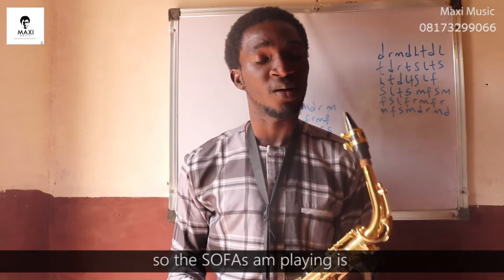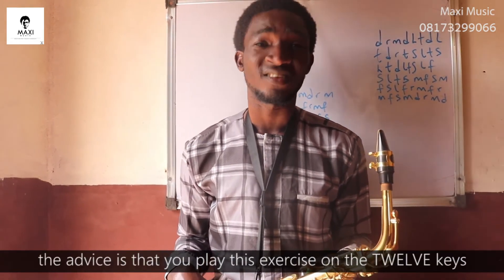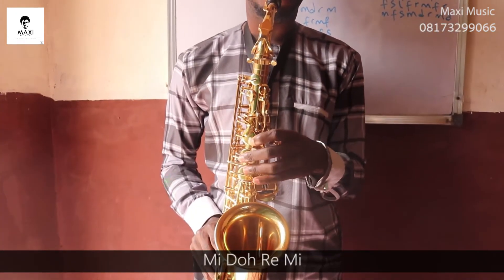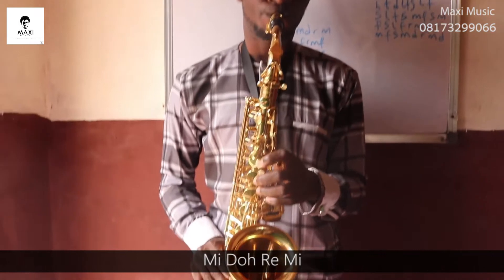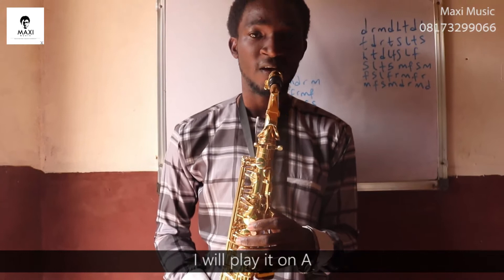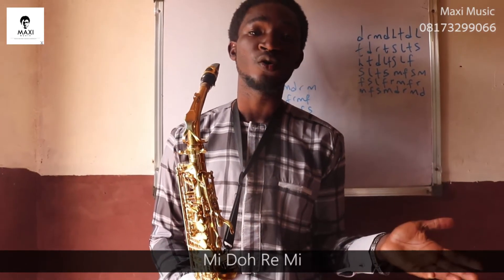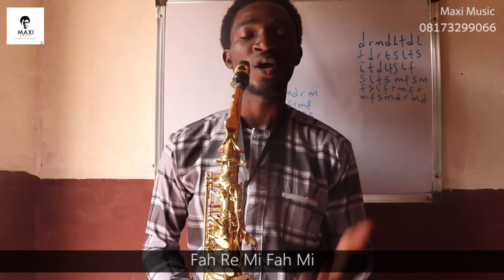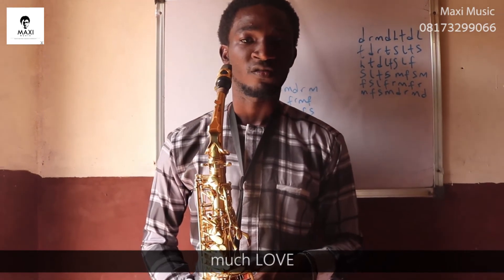Saxophone Exercise 002